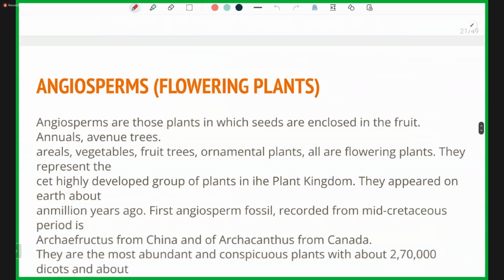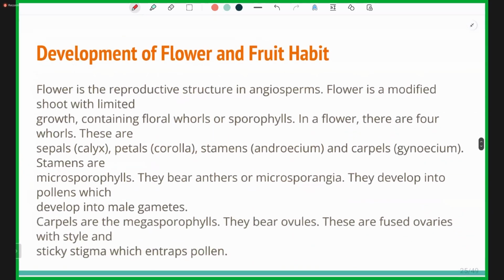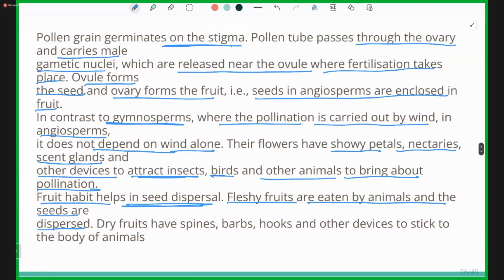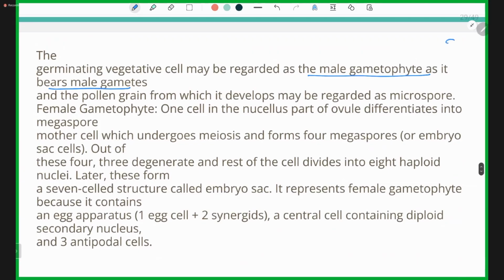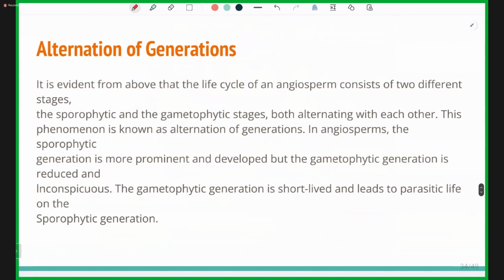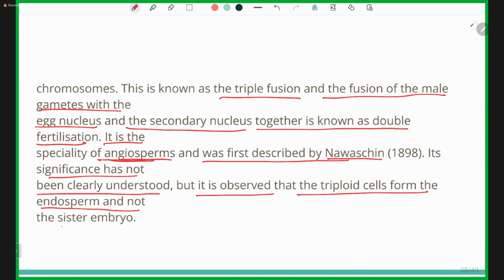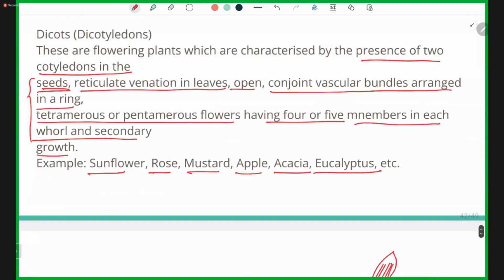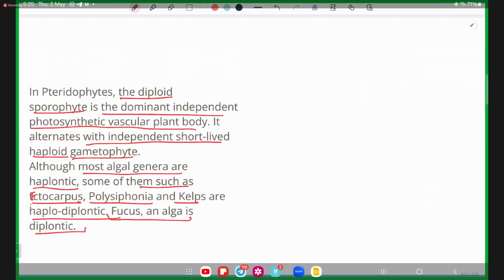Plant Kingdom | Lecture 12 | Class 11 Biology | Adeeba Khanam